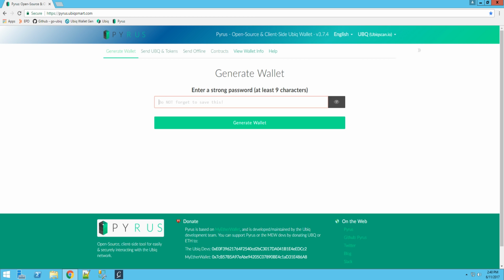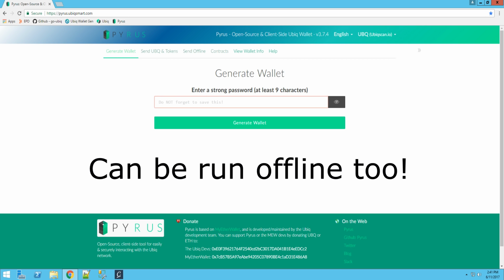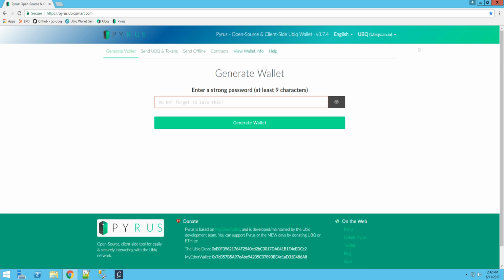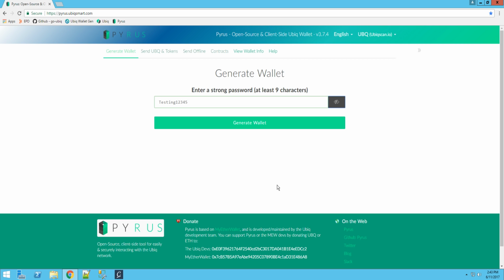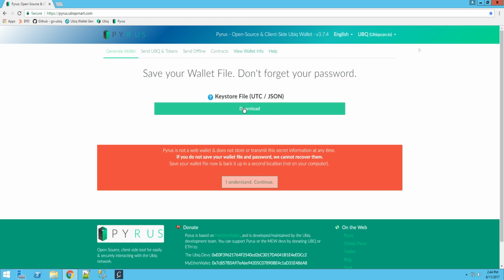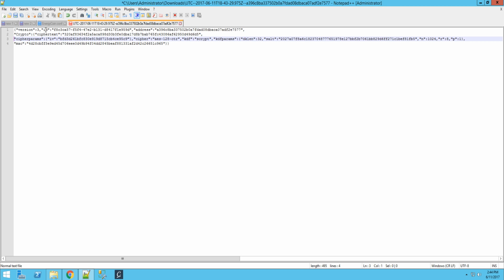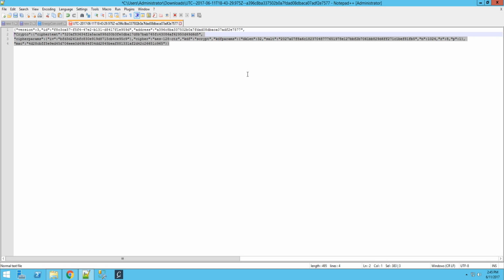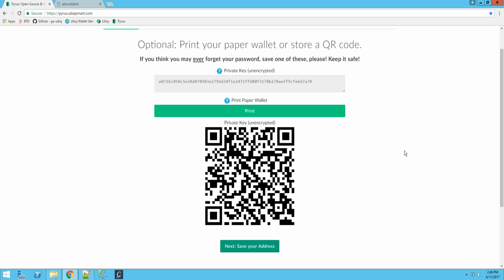Pyrus | Creating an Account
In the first tutorial in the series for the Pyrus web wallet (a fork of My Ether Wallet) we discuss the basics, how to create a wallet.